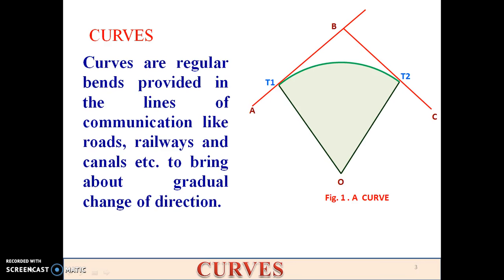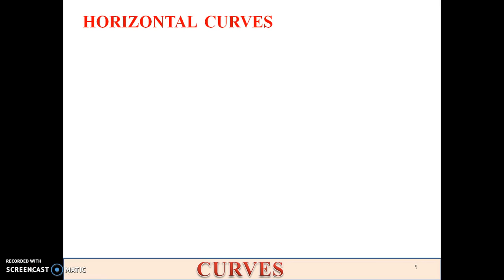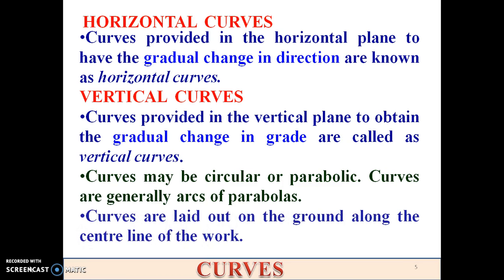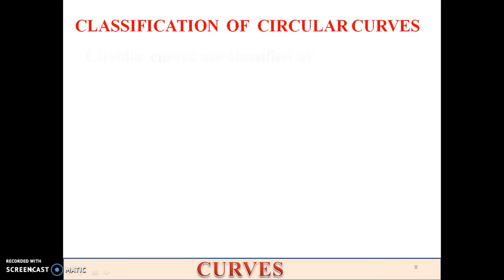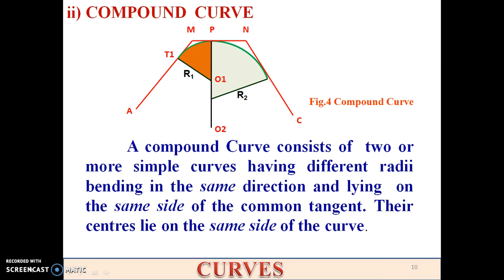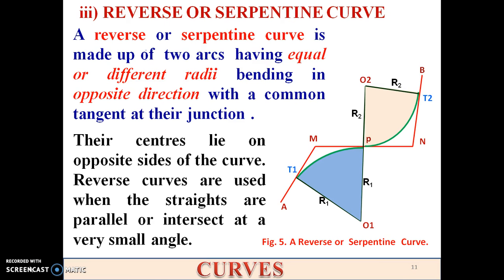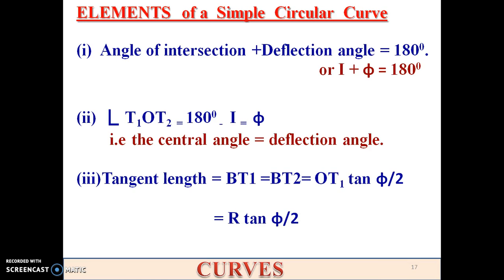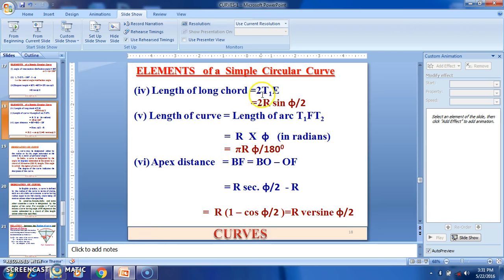Day3 PM3 FCVideo Curves surveying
Curves;different types;classifications; Simple circular curves